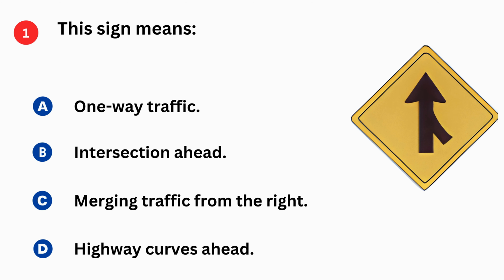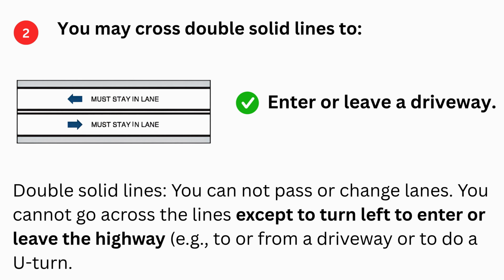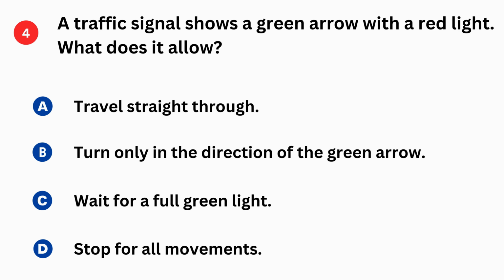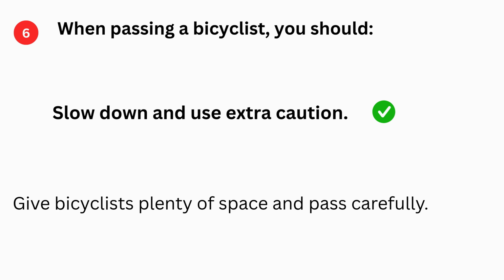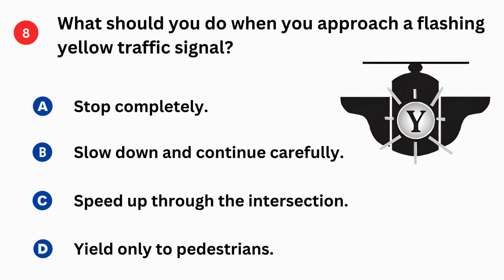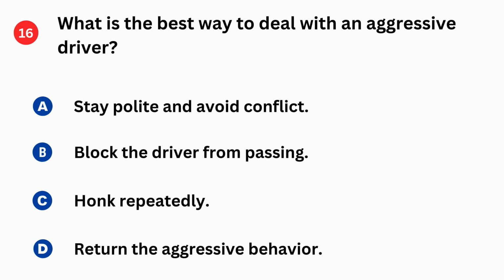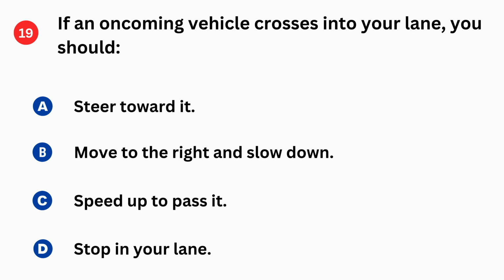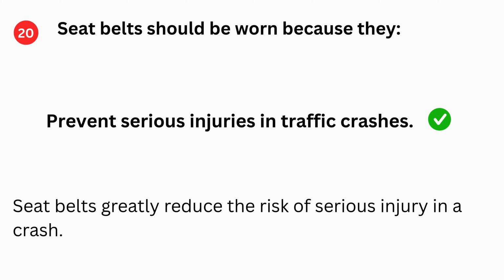Driving Knowledge Test Questions and Answerers | Road Signs Practice Quiz 14 | USA Driving Test 2026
This video quiz 14 is intended to help you prepare for the types of questions you will be asked on the driving written test. The questions on the test you take at the DMV may be different.

*Key Test Details*:

Purpose: This quiz serves as a practice tool to help you prepare for the written driver knowledge test.

Question Scope: The practice quiz covers all chapters of the official driver's manual, with a heavy emphasis on road signs you need to know.

The Real DMV Test: While the practice quiz helps you prepare, the exact questions on the official test at the DMV may differ. The actual exam will consist of exactly 20 questions.

Passing Requirement: You need a minimum score of 70% to pass the official written test.